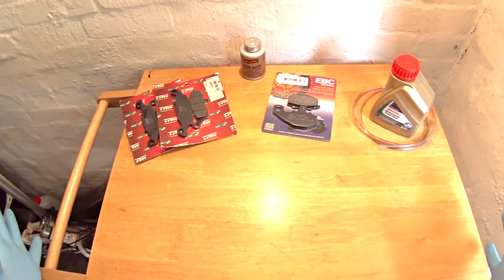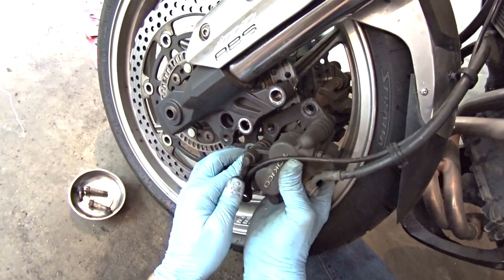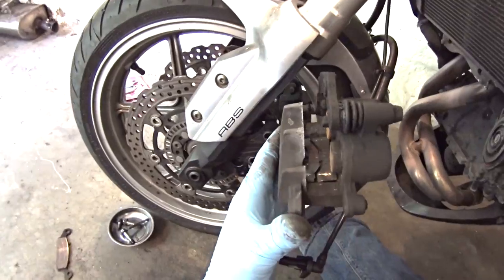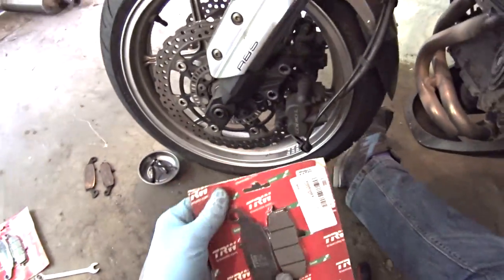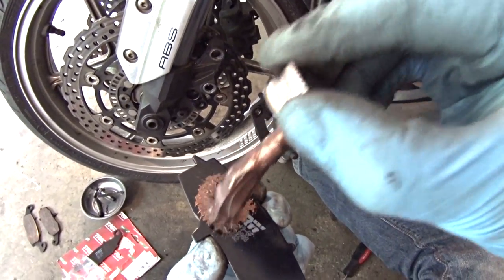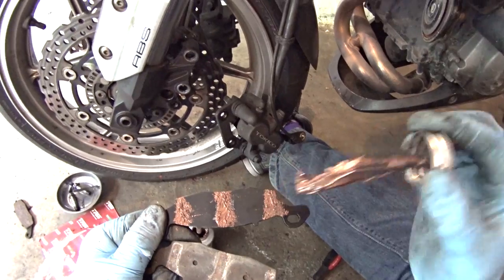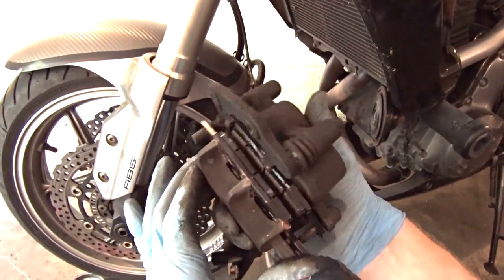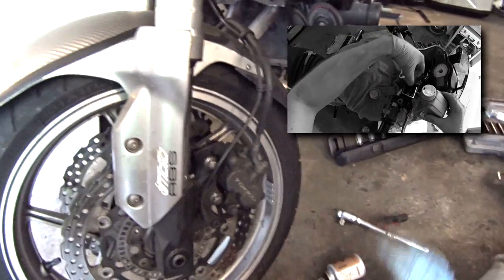Changing Front Brake Pads, Versys 650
Join me as I change the FRONT brake pads on my trusty Kawasaki Versys 650! These pads cone in left and right variations, so make sure you have a pair before you start!!

**NB** This is a 'How did' not a 'How To'. I'm not a professional. I'm not even a semi-pro! So maybe i didn't do things the 'right' or best way. But I wanted to show that bike maintenance is possible with limited tools or ability and that it isn't as daunting as it looks. As such 'you should have. ' comments will be gleefully ignored!

Thanks!
Say hi on Twitter: @Andymancam